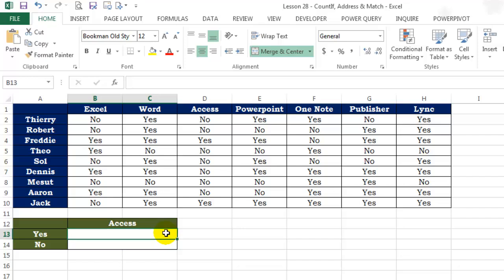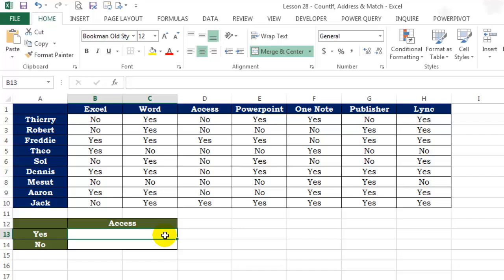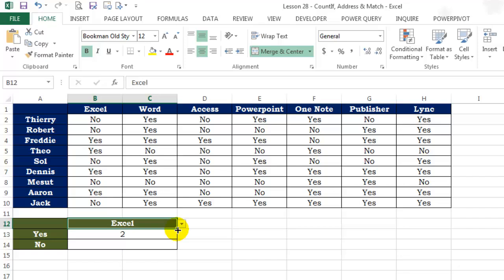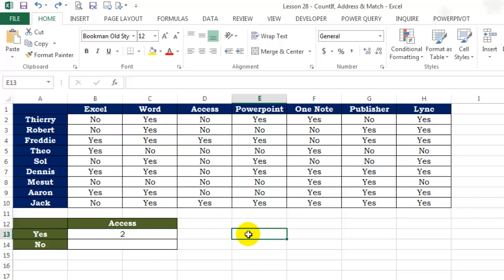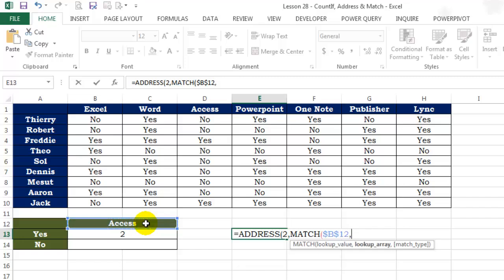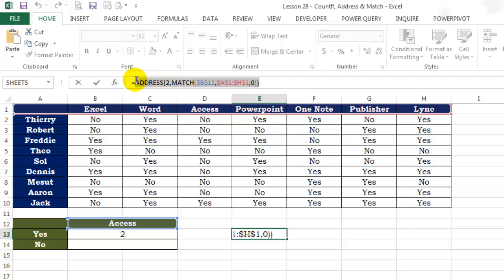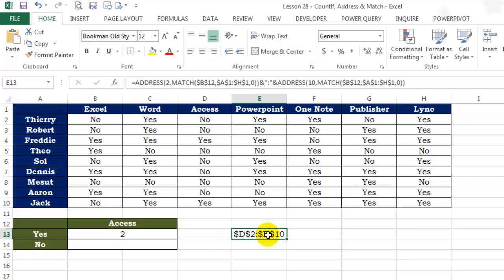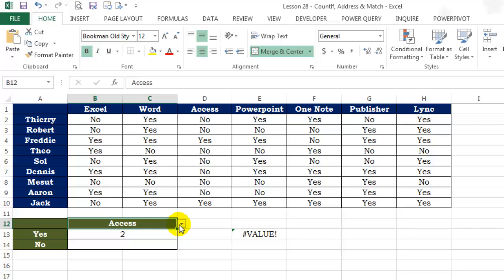Excel Lesson 28 - CountIf, Address and Match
Learn how to Count values based on certain criteria where the range column can be dynamic.

Excel Functions, CountIf, Address and Match are used in the solution.